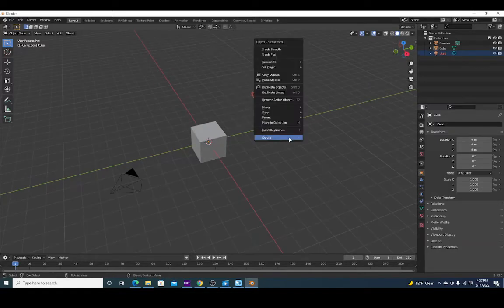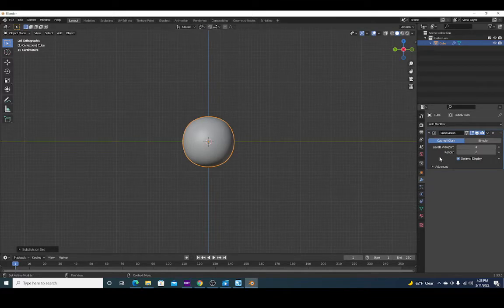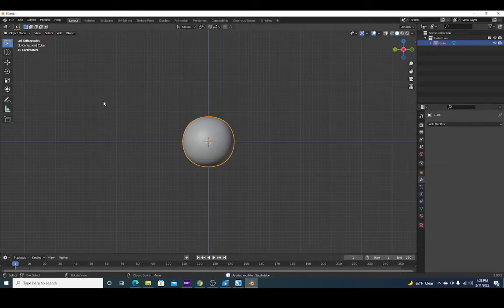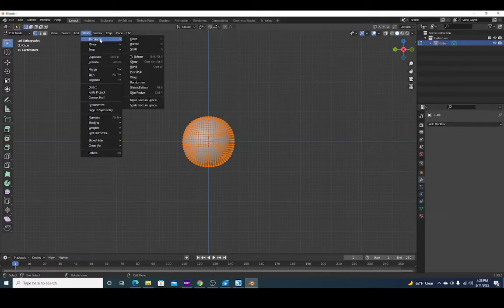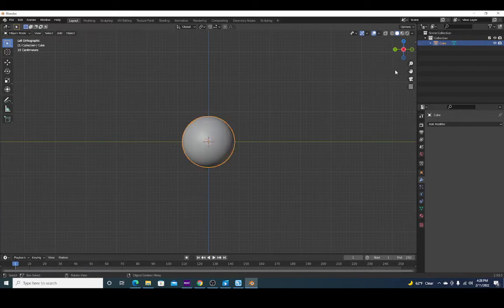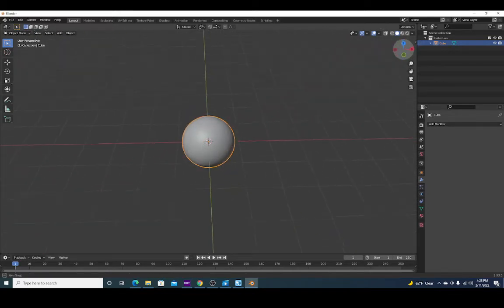How To Make a Quad Sphere In Blender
This video is a tutorial on how to make a quad sphere in blender 2.9 and also this is just one method of how to do it but in the future I will forsure show other tutorials on how to make stuff in blender.
Also one last thing i recommend for you to use these spheres to make 3d models it makes it work so much better and if you want I can explain why in the comments anyways.